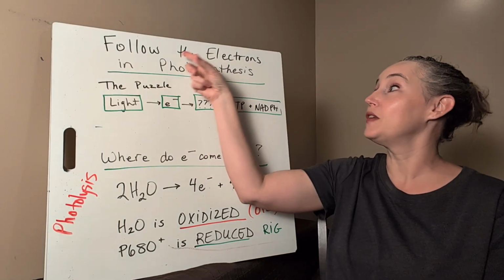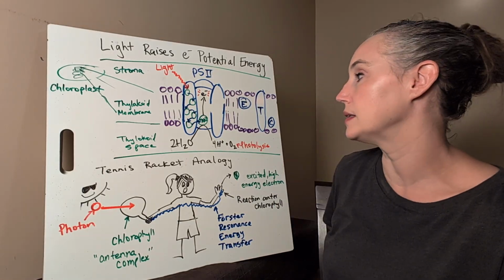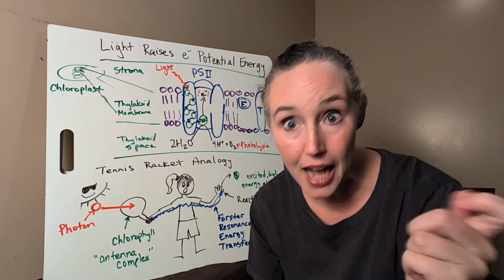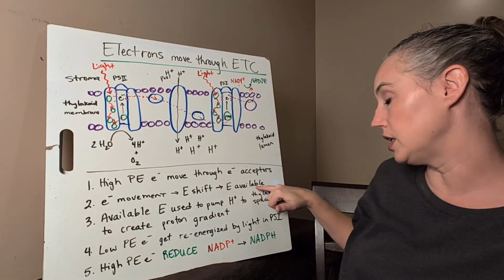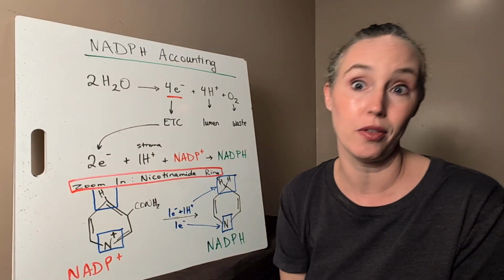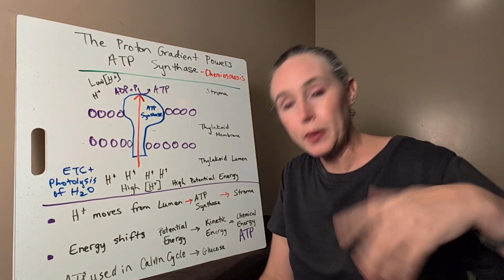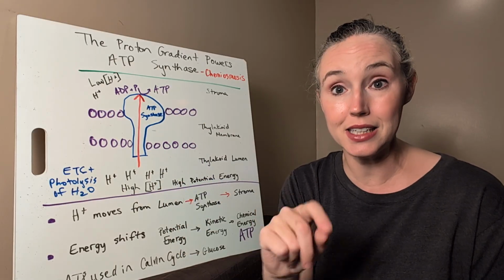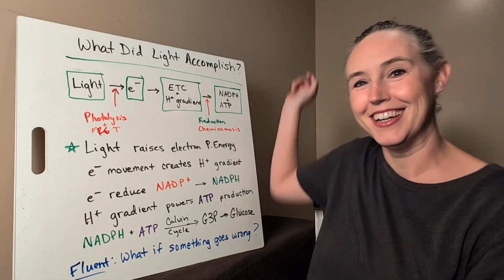How Do You Trace Energy and Electrons Through Photosynthesis? | AP Biology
⚛️🌿Electrons in photosynthesis move from water through photosystem II, the electron transport chain, and photosystem I before reducing NADP+ to NADPH. Their movement also helps establish the proton gradient that powers ATP production through chemiosmosis.

On the AP Biology exam, you should be able to trace this electron pathway and explain how changes to one step affect ATP, NADPH, oxygen production, and the Calvin cycle.
✨Grab my free AP Bio Graphing Decision Guide to give your students a step-by-step framework for choosing the right graph and writing solid data conclusions:  ✨

This AP Biology lesson follows the electrons through the light-dependent reactions of photosynthesis from photolysis of water to NADPH production.
You’ll connect photosystem II, P680, the electron transport chain, photosystem I, P700, NADP+, and ATP synthase into one coherent model.
You’ll also analyze how electron movement establishes the H+ gradient that drives chemiosmosis and ATP production.
Finally, you’ll connect ATP and NADPH production to reduction reactions in the Calvin cycle and glucose production.
This lesson supports AP Biology Unit 3: Cellular Energetics, Topic 3.4: Photosynthesis and emphasizes biological model analysis, cause-and-effect reasoning, and prediction.

⏰Timestamps⏰

00:00 How do you follow electrons through photosynthesis?
01:10 Photosynthesis equation and the source of electrons
02:30 Photolysis of water: electrons, H+, and oxygen
04:00 What does light do during photosynthesis?
05:20 Photosystem II, chlorophyll, and P680
07:45 How light raises electron potential energy
10:00 Electron transport chain and the proton gradient
12:15 Photosystem I and P700
14:00 How NADP+ is reduced to NADPH
16:15 NADPH electron accounting
19:00 How NADPH supports the Calvin cycle
22:00 Proton gradient and ATP synthase
24:30 Chemiosmosis and ATP production
27:00 Connecting ATP and NADPH to glucose production
29:00 AP Biology prediction questions: What happens if a step is disrupted?
31:00 Know → Can Do → Fluency with photosynthesis

❓FAQ❓

How do you follow electrons through photosynthesis on the AP Biology exam?
Trace electrons from water to photosystem II, through the electron transport chain to photosystem I, and finally to NADP+ to form NADPH.

How do you explain the role of the electron transport chain in photosynthesis?
Electron movement releases energy that contributes to an H+ gradient across the thylakoid membrane, which powers ATP synthesis.

Why do students lose points when explaining the light reactions of photosynthesis?
Students often name structures without explaining the causal relationships among electron transfer, the proton gradient, chemiosmosis, ATP production, and NADPH production.

How does electron transport in photosynthesis show up in AP Biology questions?
Students may need to interpret pathway models or predict how disrupting a photosystem, electron carrier, proton gradient, or ATP synthase changes downstream products.

⭐Related Resources⭐